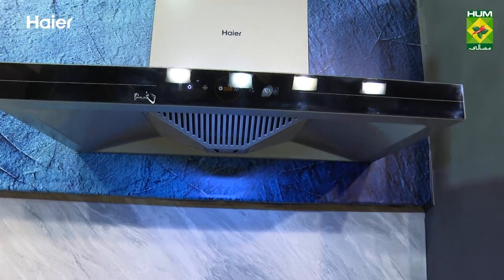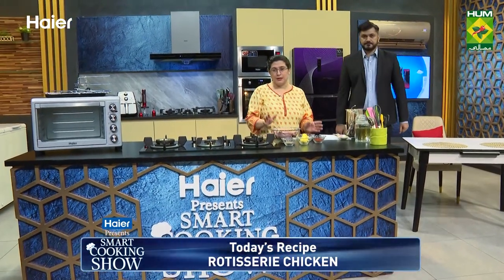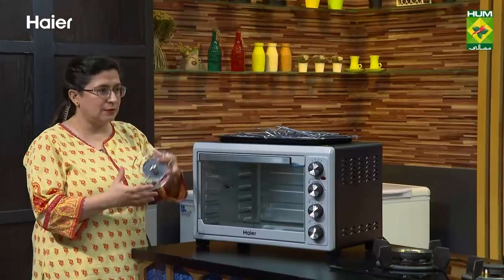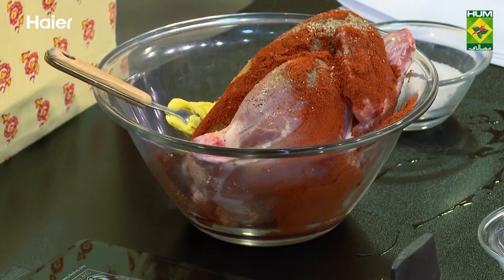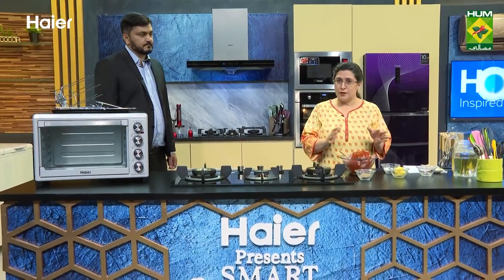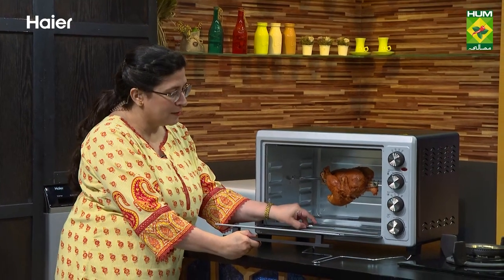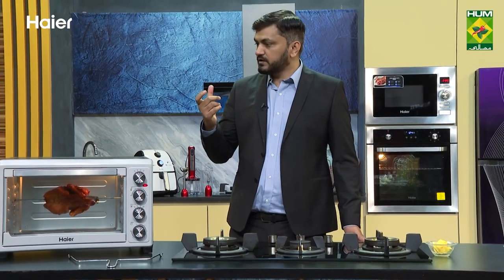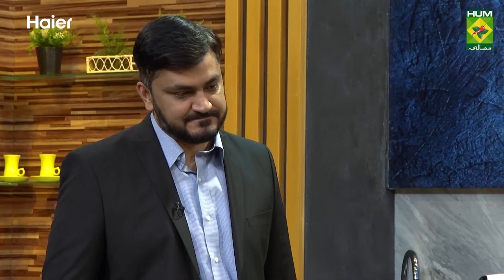Chocolate Chip Cookies & Rotisserie Chicken - Haier Smart Cooking Show - Ep 50 - 14 Dec 2022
Chocolate Chip Cookies & Rotisserie Chicken - Haier Smart Cooking Show - Ep 50 - 14 Dec 2022 - Masala Tv

In This Episode, Chef Zarnak is preparing yummy Chocolate Chip Cookies & Rotisserie Chicken which you and your family would love! Also learn about the smart and technologically advanced Haier home appliances.